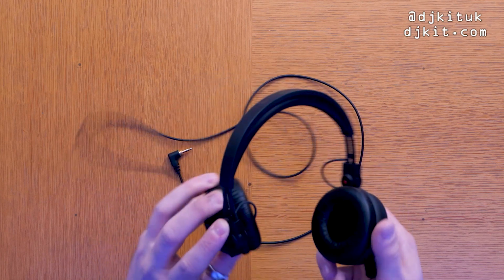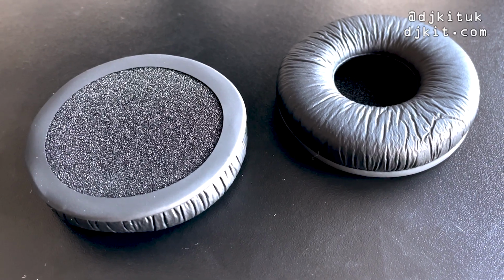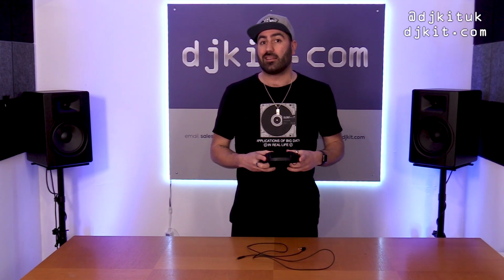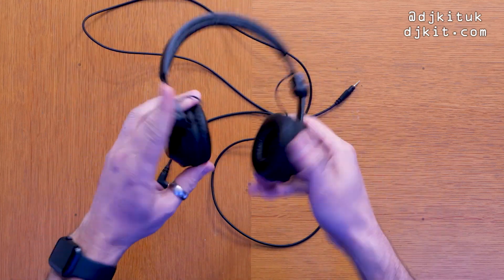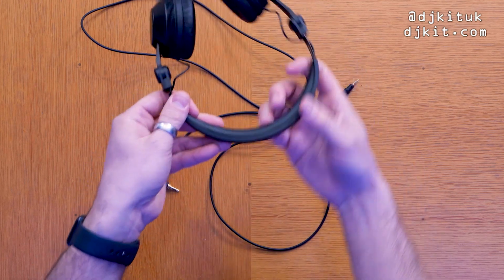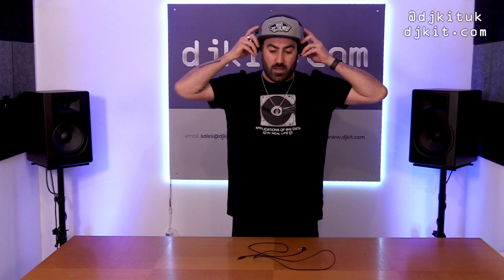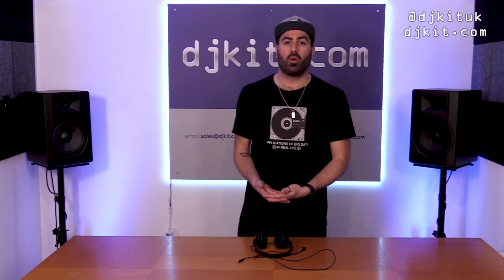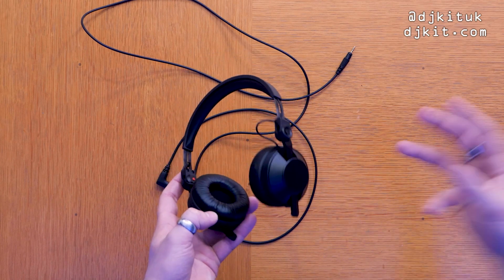Brand new Pioneer DJ HDJ-CX headphones - Are they worth it? First impressions & review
Pioneer DJ have just dropped their brand new HDJ-CX headphones! Ratzi puts them to the test in this first look video review!

Follow us for more equipment reviews:
YouTube.com/DjkitTV​